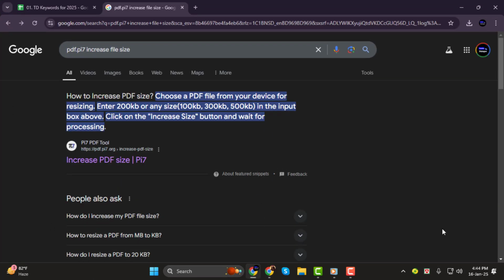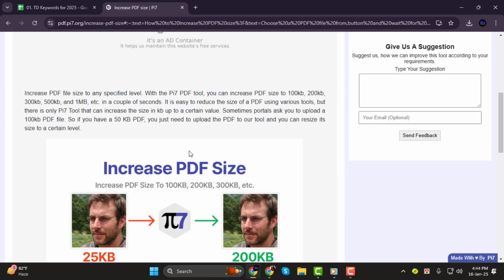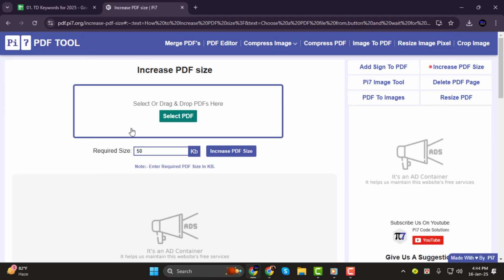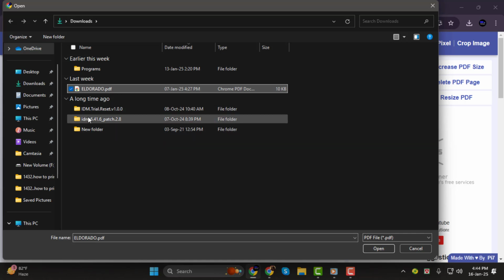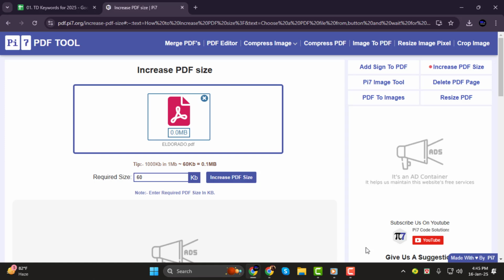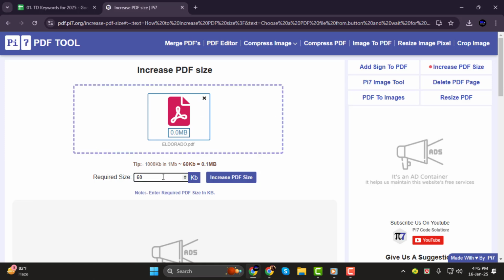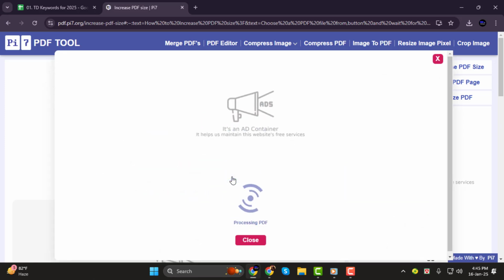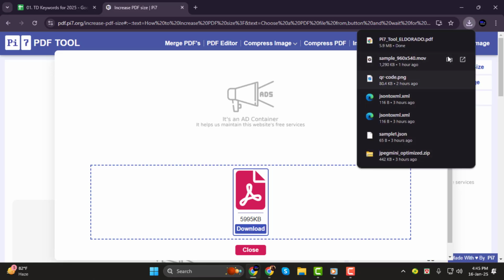How to Convert PDF from KB to MB - Detailed Tutorial [2025]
How to Convert PDF from KB to MB

Converting a PDF from kilobytes to megabytes can be helpful when resizing or optimizing file sizes for specific requirements. This video explains why you might need to increase the size of a PDF and the methods to achieve it. We’ll discuss how file size affects quality and compatibility, along with the tools you can use for this process. A step-by-step solution is provided in the video to make the conversion simple and efficient.

- Increase pdf size from kb to mb
- Resize pdf file from kb to mb
- How to expand pdf size
- Convert small pdf to larger file
- Make pdf size larger to mb